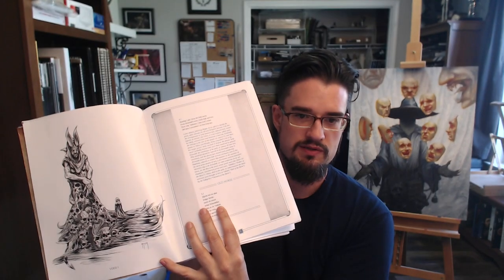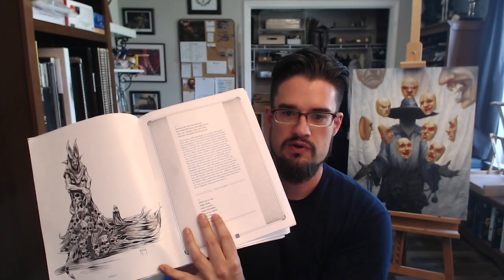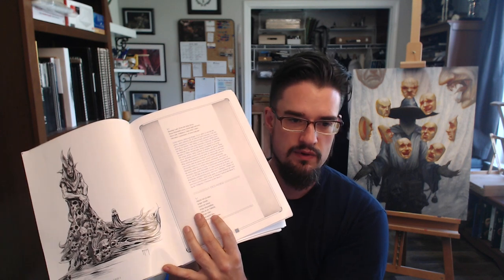Voluspa Proof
Book proofs are in for the "Illustrated Voluspa" and they look amazing!